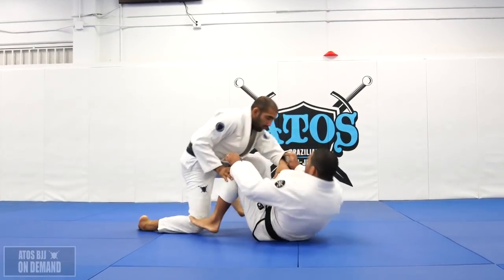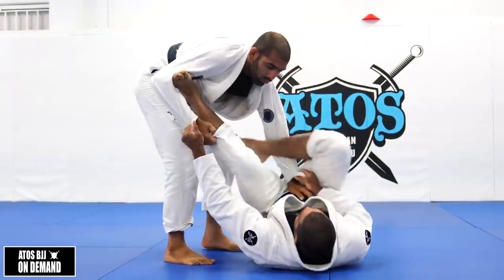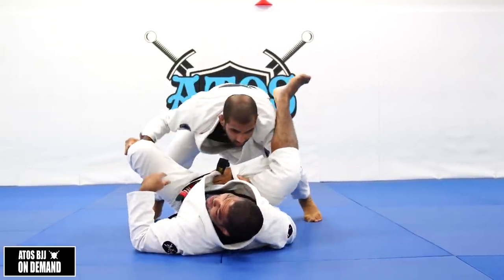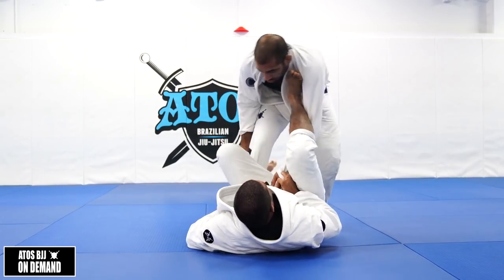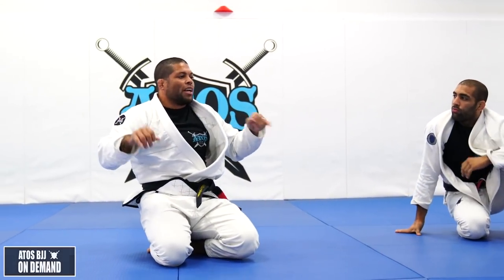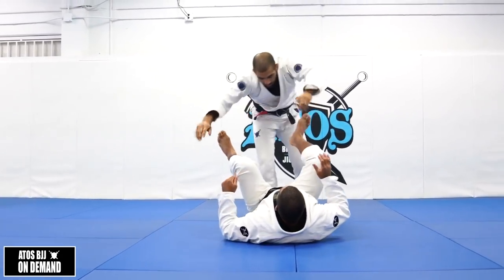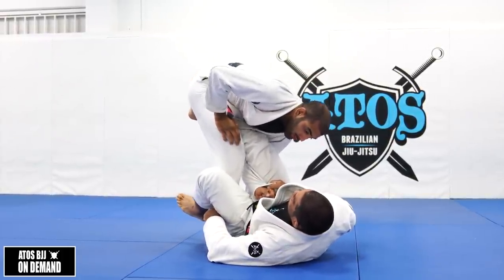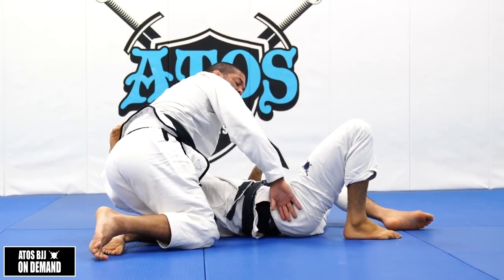Honey Hole From Lasso Guard - Andre Galvao